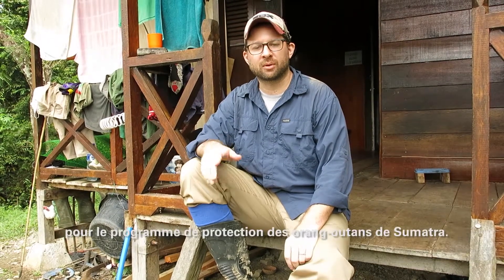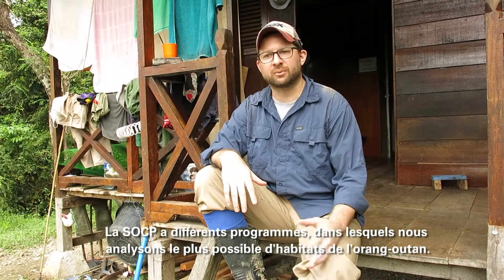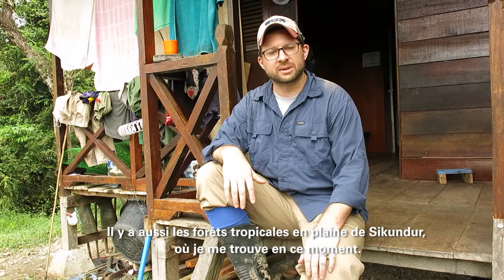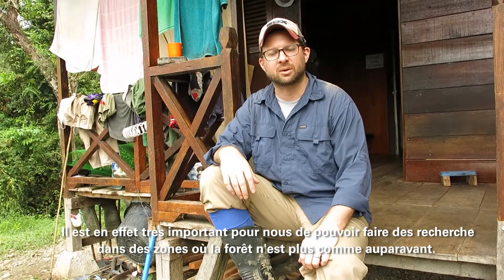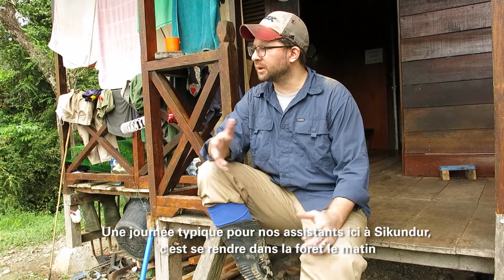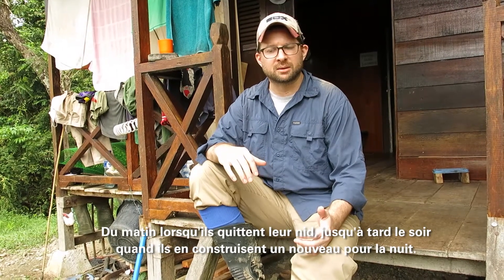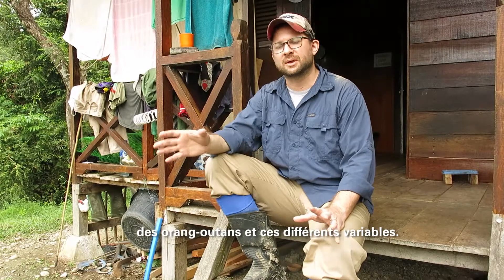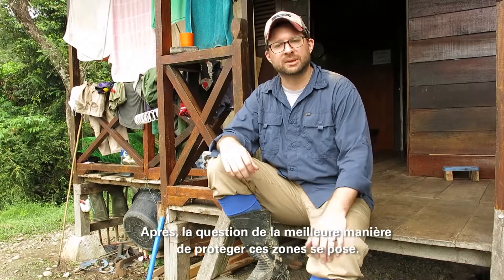Matt Novak from PanEco about orangutan research activity of SOCP French Subtitles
French Subtitles